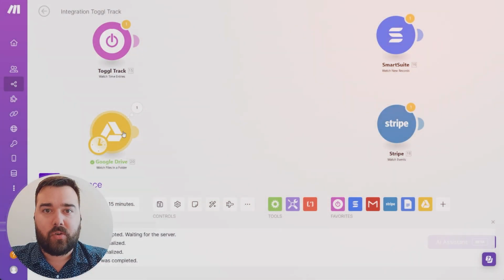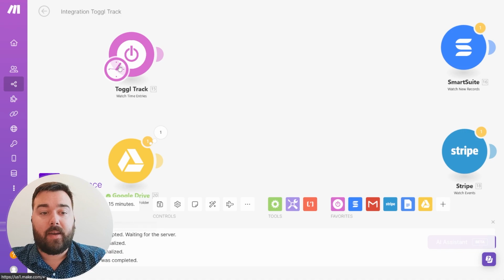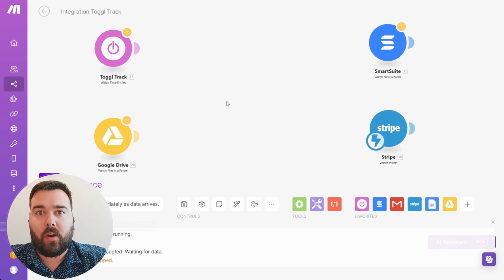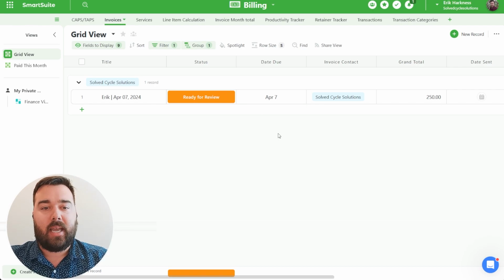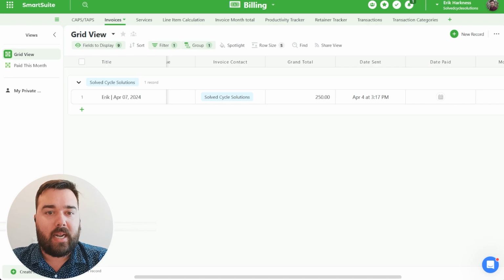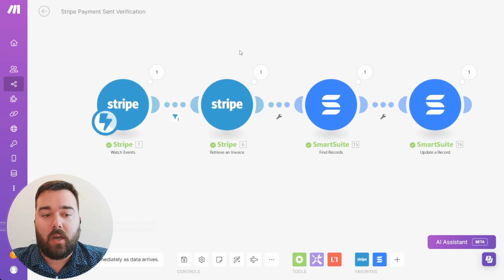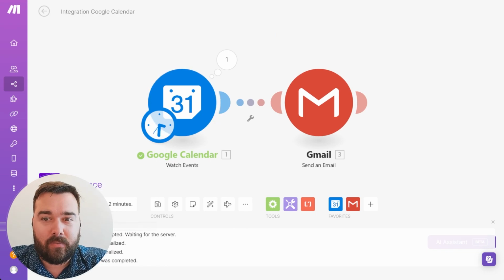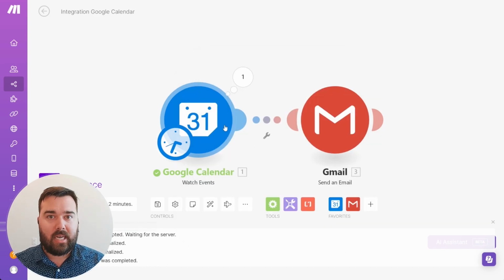Understand the difference between Webhook and API Calls with Make.com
Struggling to work with event notification inside Make?  Discover the secrets behind APIs versus webhooks and how to leverage them effectively to streamline your business tasks. From monitoring events to understanding polling triggers and instant triggers, I'll guide you through real-life examples, such as managing invoices with Stripe and optimizing Google Calendar notifications. Check it out!👇

Table of Contents: 📖 👇

00:00 - What's This Video About?
00:49 - Polling Trigger vs. Instant Trigger
04:14 - API vs. Webhook
05:13 - Which Software Gets Which Trigger?
06:01 - Watch Event with Stripe
09:20 - What the Event Looks Like
10:37 - Setting Up a Filter
11:26 - Cons with Instant Triggers
12:15 - Watch Event with Google Calendar
13:40 - Book a Free 30 Minute Consultation!
14:02 - Testing the Automation
15:23 - Cons with Polling Triggers
16:15 - Reach Out For More Help!